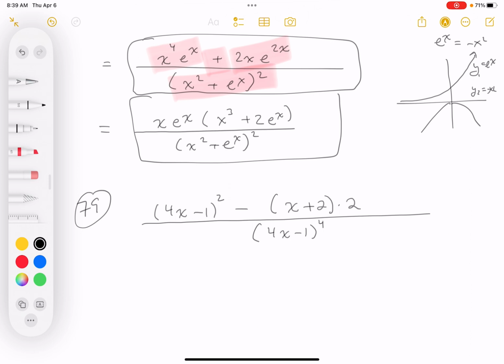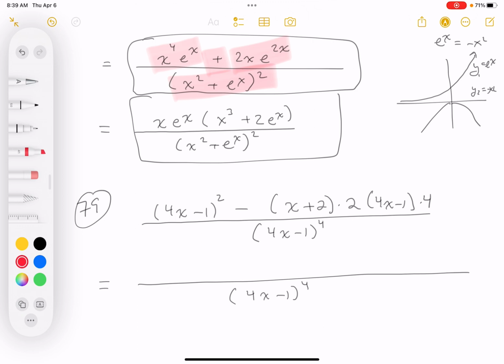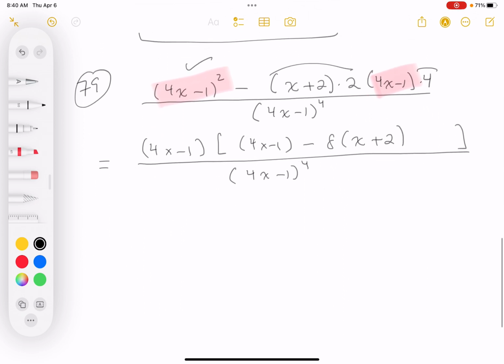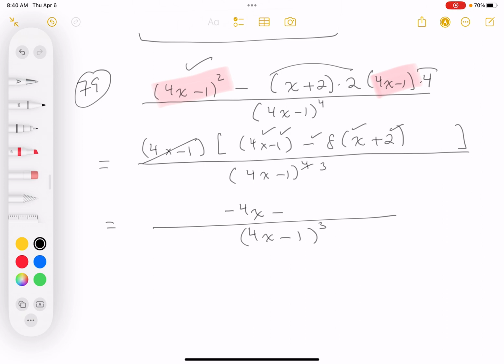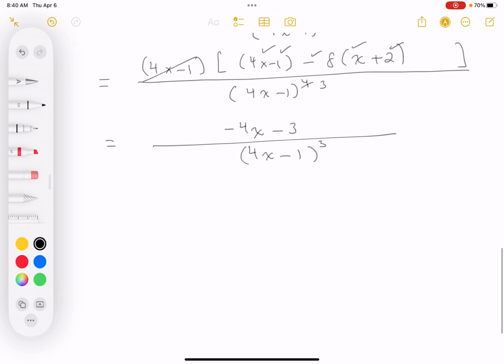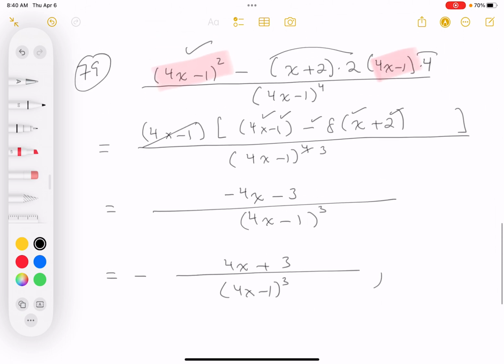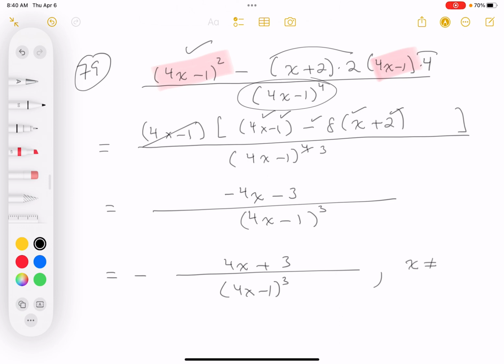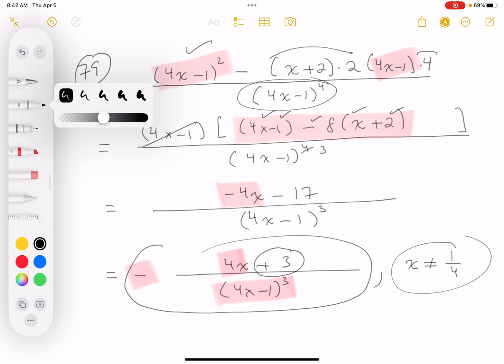mth 100 bprb algebra 79